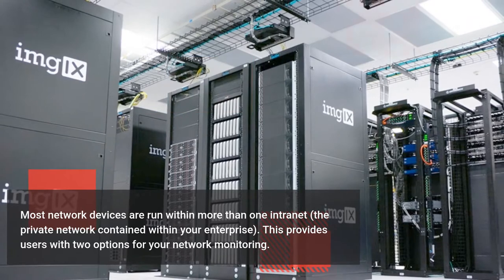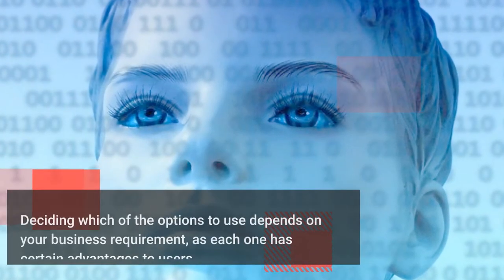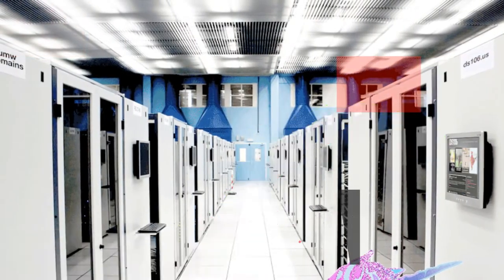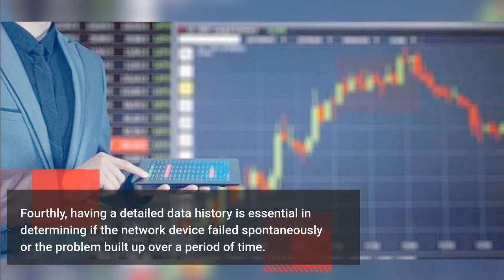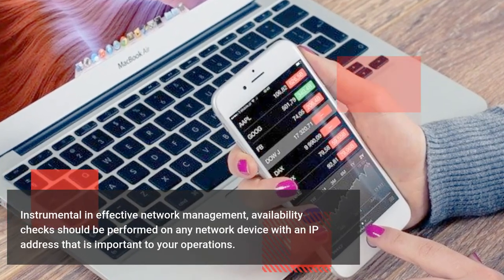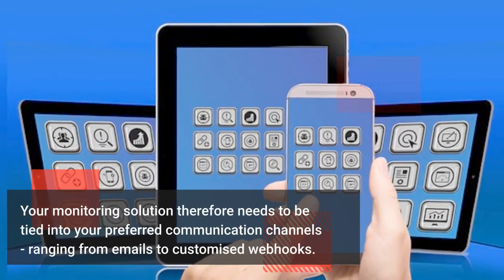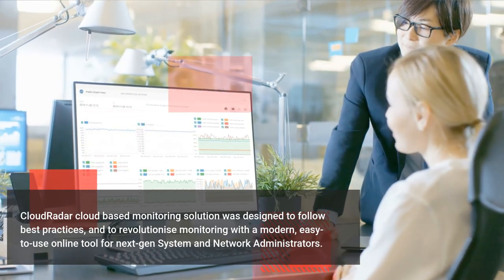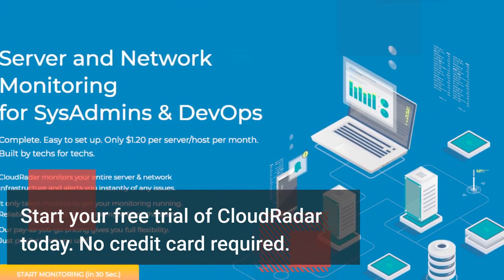Network Performance Monitoring Best Practises - Best Practices For Enterprise Network Monitoring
Best Practices: What must be achieved with Network Monitoring

Systems Overview
‍Your network monitoring must be active all the time with ongoing, frequent checks, even when no issues are detected. There must be a dashboard that provides you with an overview of the status of your network and devices - even if it only gives you assurance that you are not experiencing any critical issues.

Integrated Views
Most companies run more than one network setup - different offices, different locations, on-premise versus cloud networks etc.  It is vital that the chosen solution allows you to monitor all these intranets and networks in one unified interface.

Instant Notifications
‍The main function of network monitoring, is to alert you as a user, to any disruption or irregularities within your network the minute anything goes wrong -  notifying you as soon as anything goes wrong. This enabling you to detect the problem immediately, es users detect the problem early enough, and act fast.

Data History
‍Having a detailed data history, comes in handy most times there are issues with network devices. Whenever you receive a notification indicating that one or more of your network devices are down, going through the data of the past days and hours should be the first course of action. This will help you in determining if the network device failed spontaneously or the problem built up over a period of time.‍

Performance Optimization
‍Studying the patterns shown in the notifications and data history, you can use the knowledge to optimize your network for the long term, through a deep understanding of the failure patterns of your network devices.

‍Best Practices: How to set up Network Monitoring
Availability Checks
‍Instrumental in effective network management, availability checks should be performed on any network device with an IP address that is important to your operations.  Set up these device, e.g switches, routers, load balancers and ensure that the checks are performed regularly and correctly in a timeframe and frequency that is suitable to your requirements.‍

Alerts and Notifications
‍Alerts need to reach you anywhere and at any time - the instant that something goes wrong within your network. Your monitoring solution therefore needs to be tied into your preferred communication channels - ranging from emails to customised webhooks.‍

Reports
‍Regular reports on daily, weekly or monthly basis give you insights into the performance availability and history of your network devices,  It further gives you proof of the performance of your system, that will help you with internal compliance, reporting key performance data on your IT operations.

Further reading
network performance monitoring best practises -  Descubre los ultimos lanzamientos de Windows Server 2012 R2 Performance Issues musica nueva  Download a FREE 30-day trial of SolarWinds Network Performance Monitor (NPM) today solarwinds network performance monitor training: managing discovery jobs and performance.
ca performance management discovery and monitoring best practices   september 2018.

walk thru a typical network performance monitoring triage use case from your legacy networks to modern technologies like software-defined networks (sdn) and cisco aci in a one dashboard experience.  • download the whitepaper best practices for network monitoring from the resources page on .

 learn best practices for which performance metrics and services should be monitored.
this webcast is about discovery and monitoring configuration best practices for ca performance management.